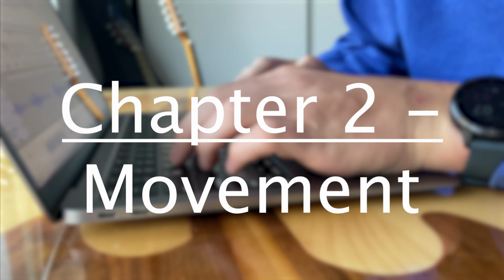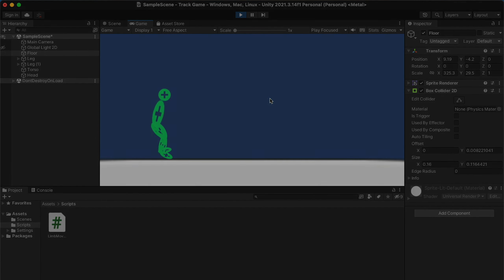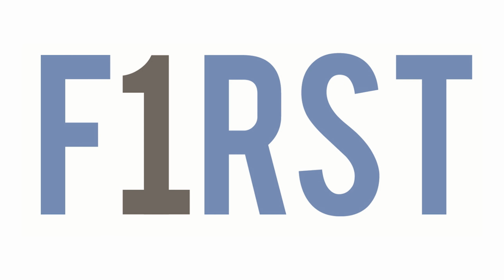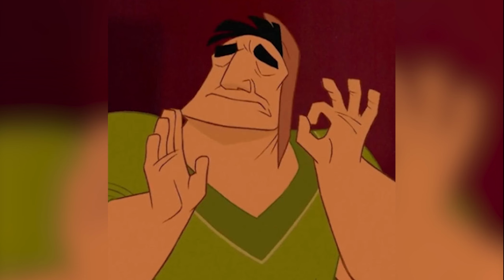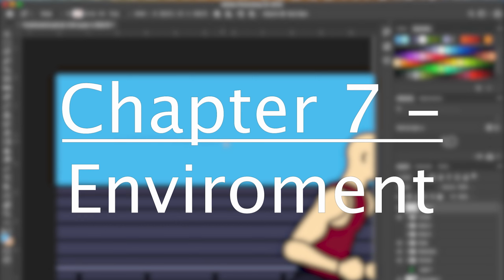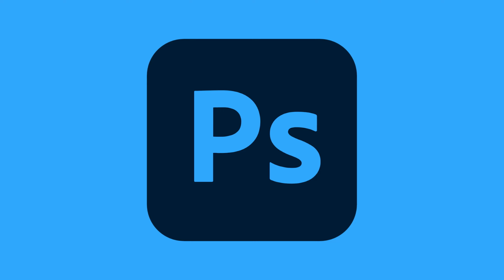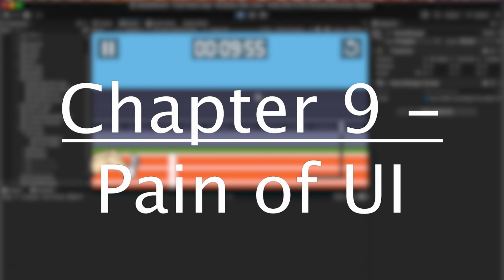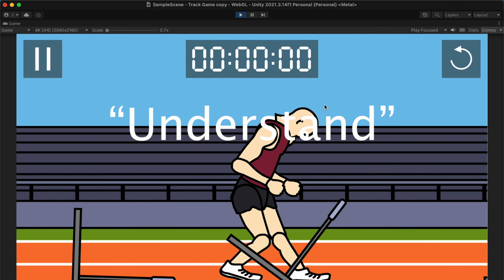Making a Game About RUNNING!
With track season in full swing I'm constantly torn between the two things I love: Running and Game Dev. But why not combine the two thing I'm dedicated to and make a game about running! This video takes you through my process of coding and producing a physics based running game!

0:00 Introduction
1:35 Setting it Up
3:16 Movement
4:42 Flopping
5:33 Honing it In
6:51 Arting it Up
8:29 Redoing Work
10:13 Enviroment
12:14 What I had to do Next
15:14 Naming It
16:17 Export
16:46 Finishing Up